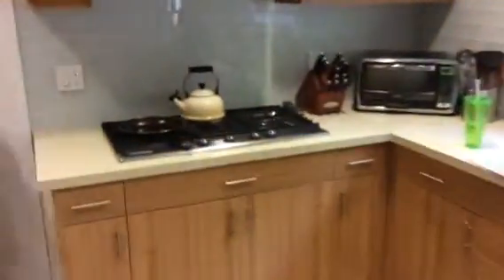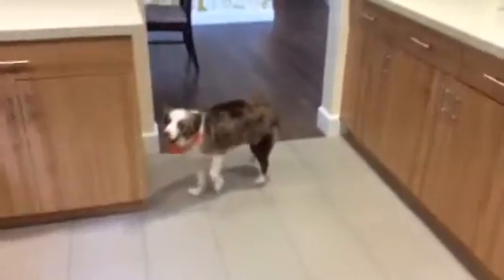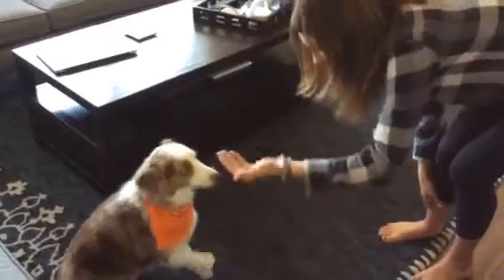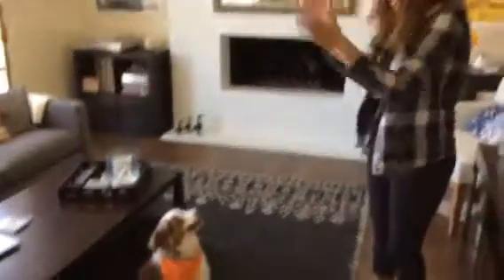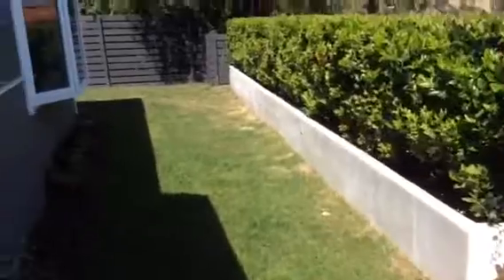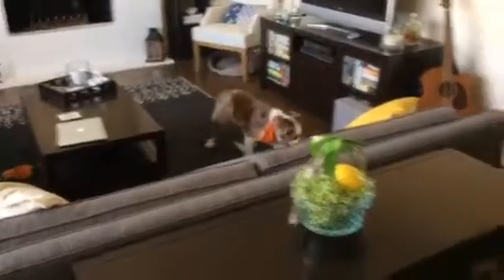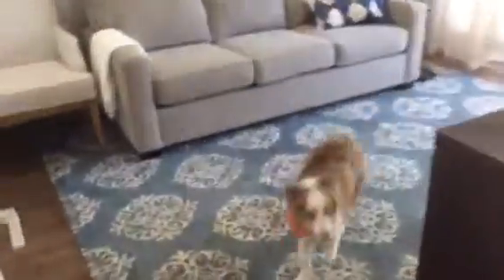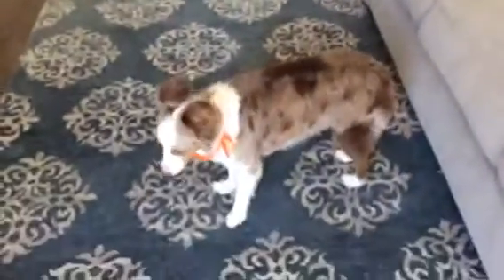Matt and Emily have fun